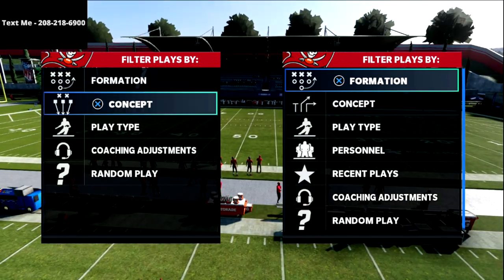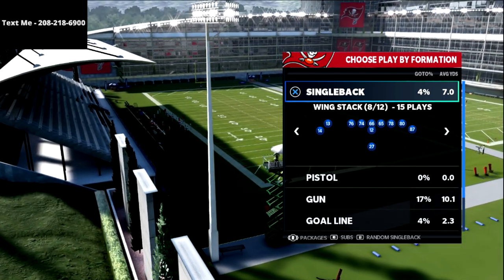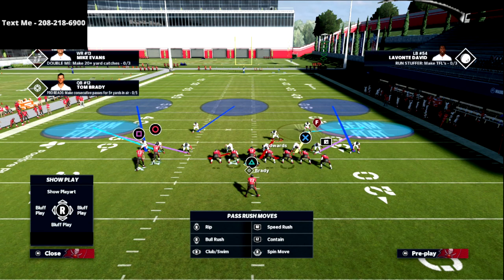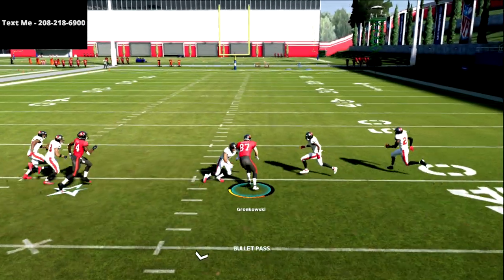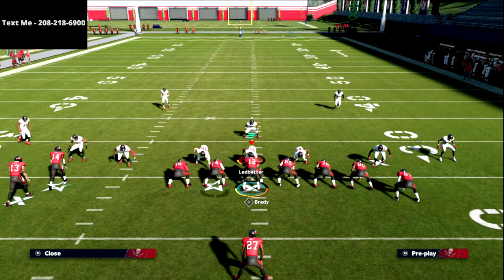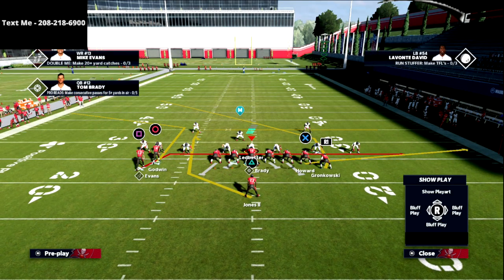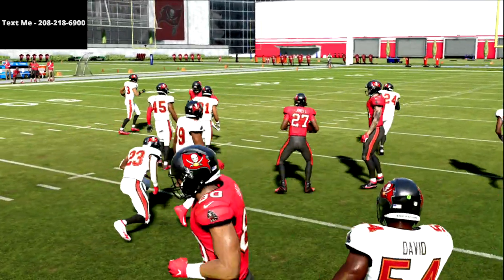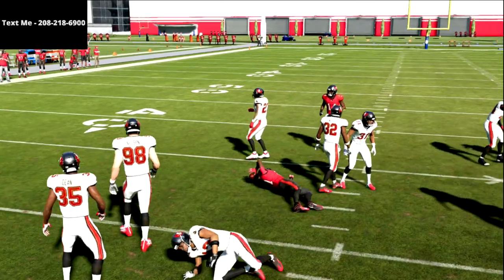Madden 22 Training Camp| This Is The Best Quick Passing Formation In The Game